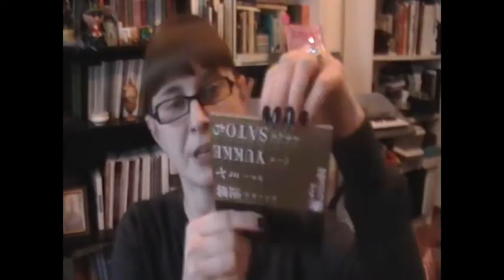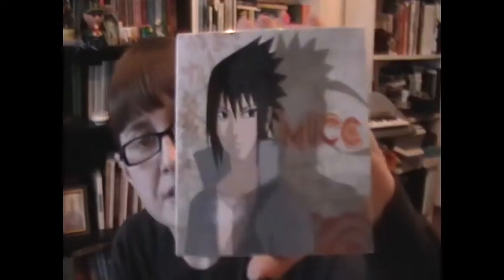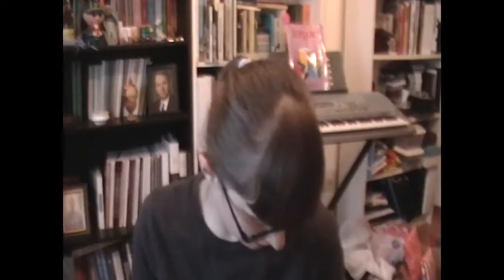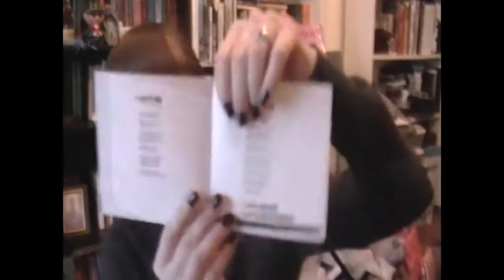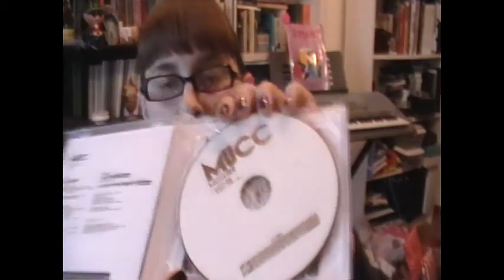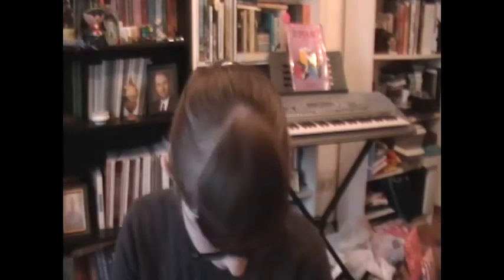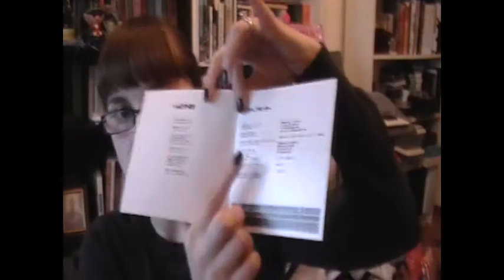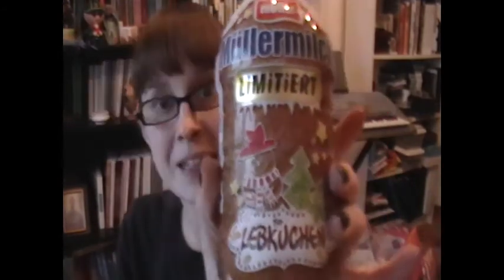MUCC - Mother Single - Unboxing